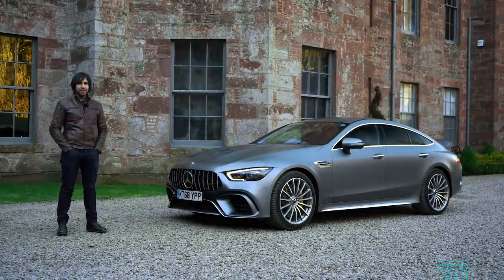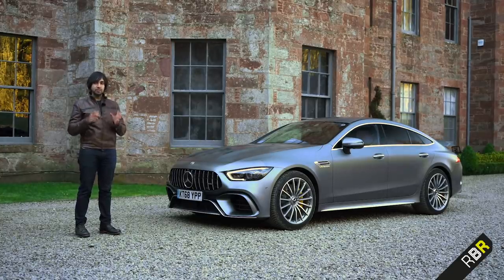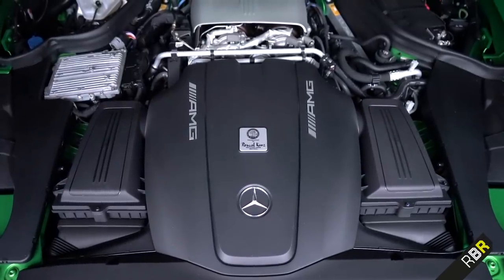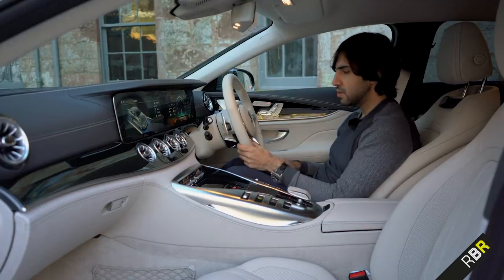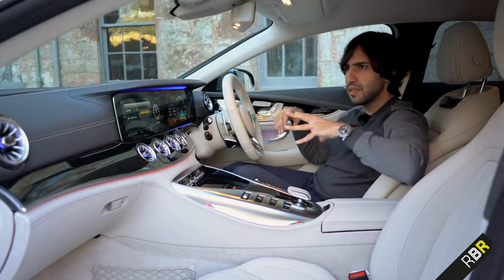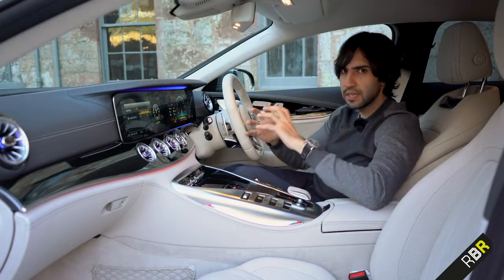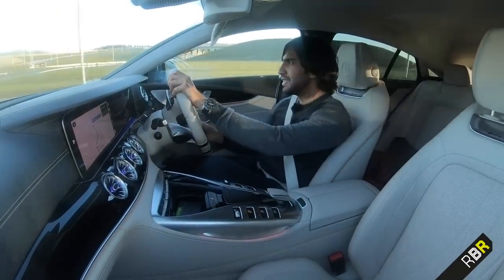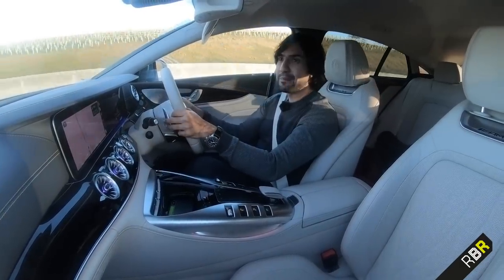Mr AMG on the GT63S! AMG’s In-House Hyper Saloon!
Mr AMG on the GT63 S! AMG’s In-House Hyper Saloon!

The AMG GT now has 4 Doors, and 5 seats!! Welcome back to RBR for what is likely the most anticipated Review of the channel Ever: AMG’s Super Saloon, the GT 4 door! Our first ever video was on the GT 4 Door concept black in Geneva, and now we return full circle for a First Look video at the GT 4 door and it’s origins.

We start with “the Hammer” and explain how there’s a big difference between Mercedes Benz models turned into AMGs, vs AMGs built in house with no direct MB base model. Tracing back to the now legendary SLS AMG coupe. Then the next in house car: the first AMG GT S. Rumoured as a “baby SLS” first spy shots showed a car on a shorter SLS platform, the press even thought it could have been a 2+2. Both regarded as AMG’s best drivers cars ever, culminating in the AMG GT R aka “the Beast of the Green Hell”

Thus over the years having seen, heard and experienced these cars, many of us wandered what could AMG do if they could produce their own in house 4 seater sports car? AMG listened and surely enough this AMG GT 63 S was born.

A 640 BHP, 900 NM of torque, HYPER saloon from Affalterbach!!

In this review we explore:

- The origins of in-House AMGs - History of SLS and AMG GT
- Origin of GT 4 door: Spy shots of Wide E63 Wagon
- AMG GT 4 door concept
- Links to AMG GT R 2 door
- Drive train & Differences to E63S
- Why no New CLS63S?
- Exterior Design
- Design vs GT 2 Door
- Interior Design
- Interior vs GT 2 door
- Secret Start Up Sound check
- Exhaust Revs
- First look driving impressions
- Conclusion

Up next on on RBR is the Aston Martin DBS Superleggera Review!! Followed by a surprise from Alfa Romeo!! :)

Huge thanks to Mercedes Benz UK for the invite to the awesome Launch in Scotland!

Please note almost driving shots have been sped up or done on closed roads! Please drive safely.